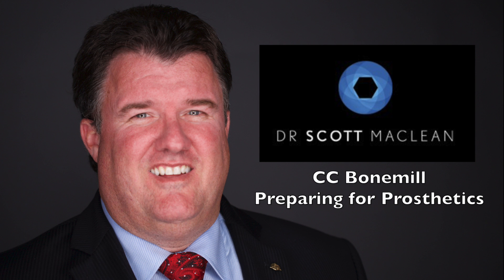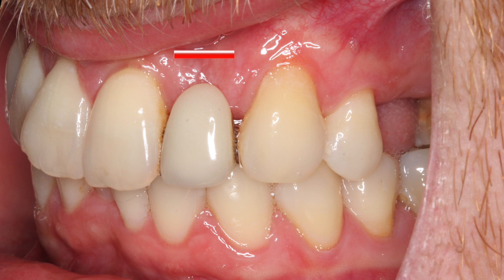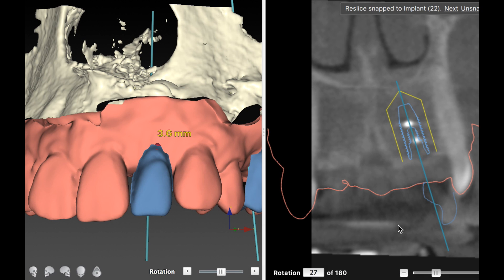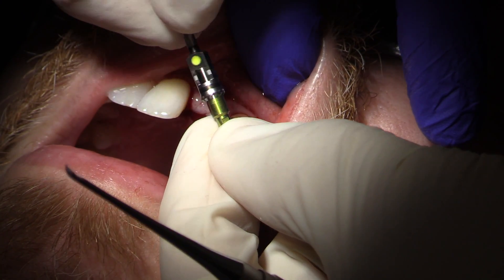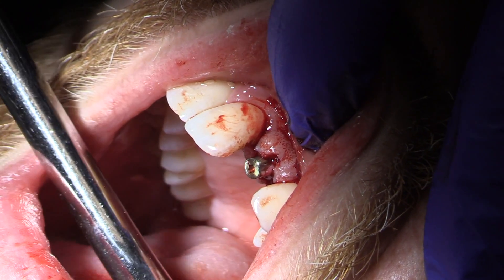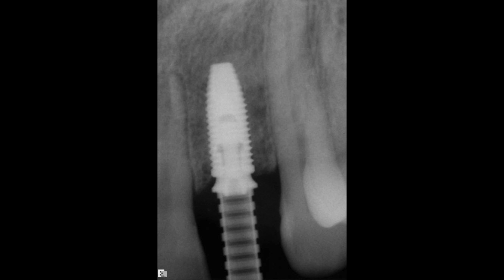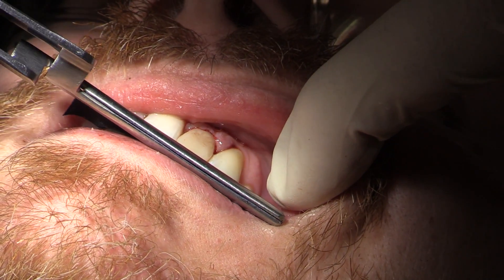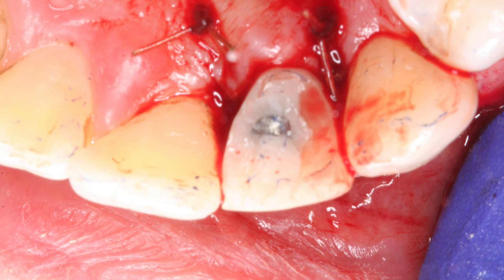Bone Mill for the Conical Connection Implant from Nobelbiocare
Over 3.8 million views on the channel. Understanding the Bonemill is essential to making the seating of abutments easy.